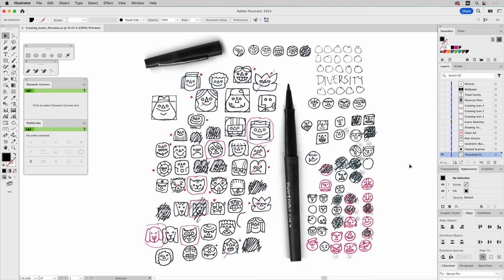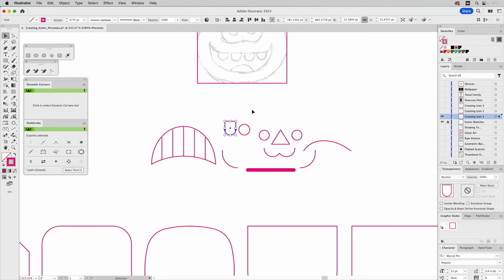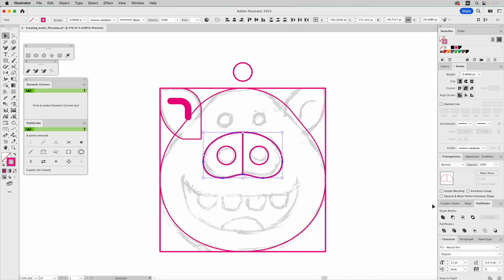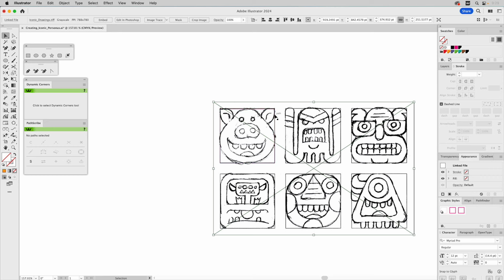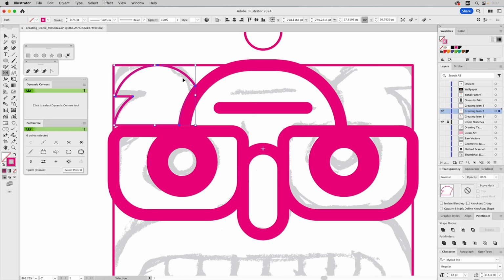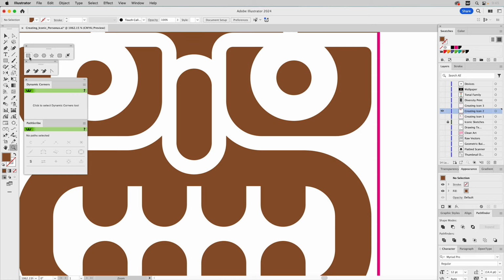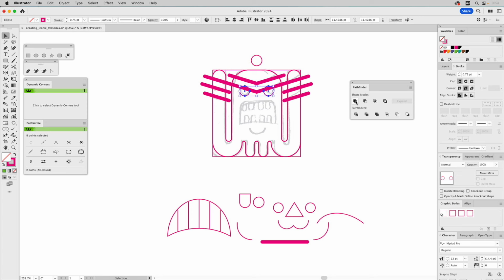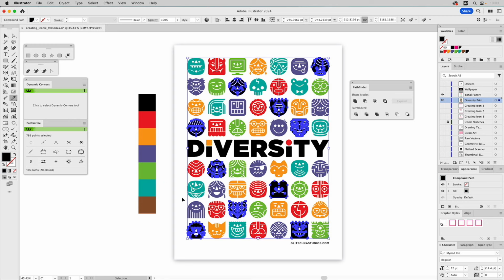Creating Iconic Personas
In this movie, we create iconic illustrations using simple vector shape-building methods to produce unique graphic personas that work as cohesive visual assets.

Source files include: Drawing Template, Wallpaper Set

0:00 Intro
00:47 Chp.1 • Drawing and Scanning Doodles
07:10 Chp.2 • Creating Iconic Persona 1 - Happy Ham
25:06 Chp.3 • Creating Iconic Persona 2 - Professor Smedley
43:10 Chp.4 • Creating Iconic Persona 3 - Alien Jellyfish
56:50 Chp.5 • Fixing Smedley Details
59:07 Chp.6 • Original Diversity Art Print
01:00:45 Chp.7 • Diversity Wallpaper Set
01:01:40 Outro